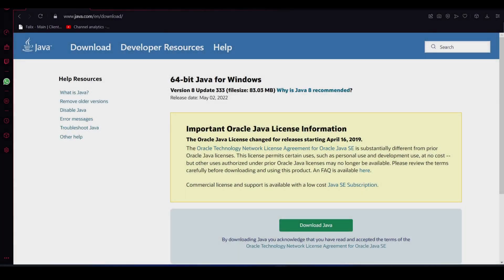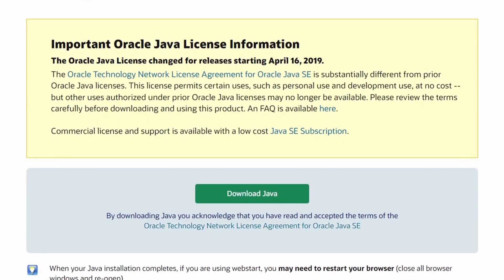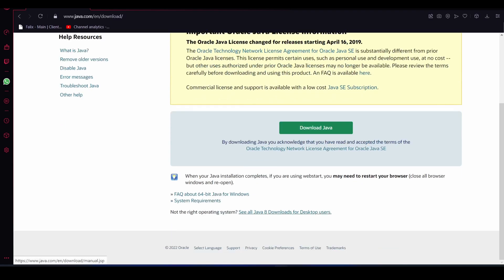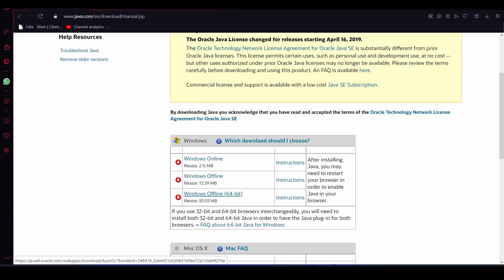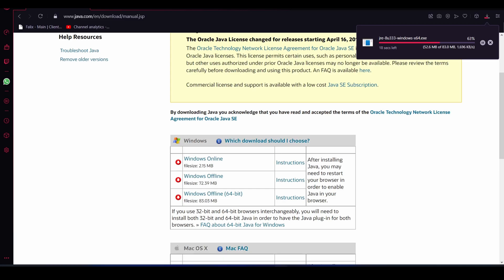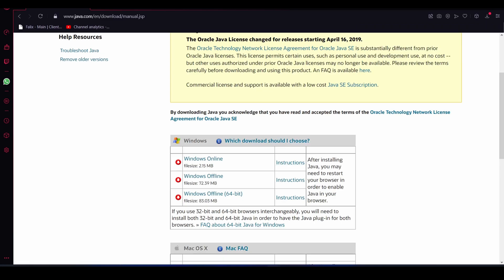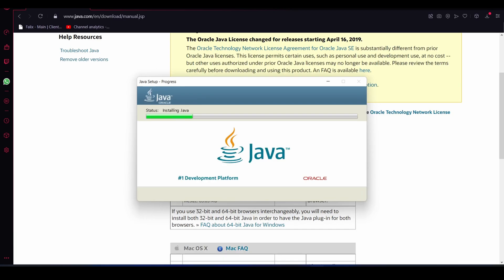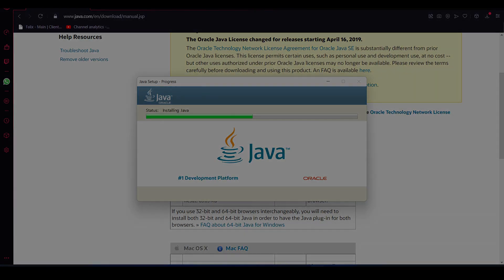How To DOWNLOAD Java 64 Bit (Java Download For Minecraft)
How To DOWNLOAD Java 64 Bit (Java Download Tutorial)

This is a tutorial on how to download java 8 64 bit. This tutorial is important for those that have difficulty in running minecraft due to a faulty java version or no java installed whatsoever.